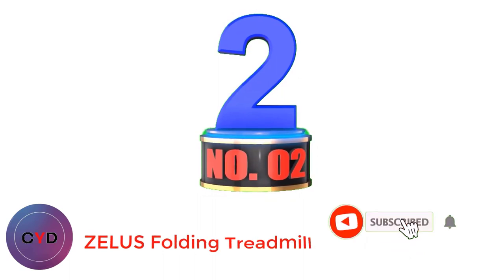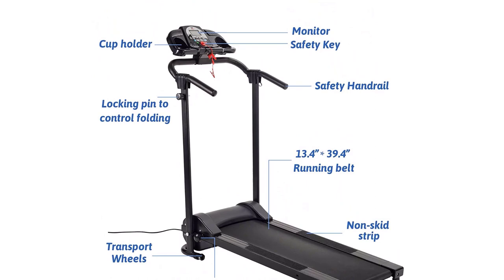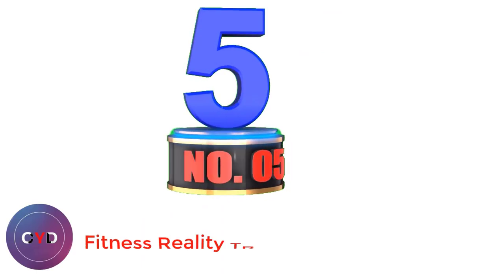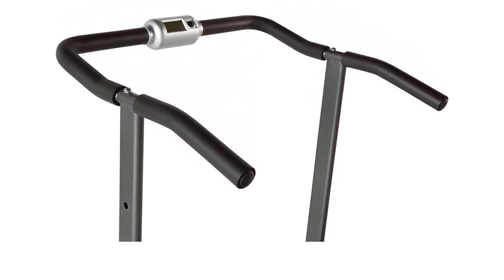Best Treadmills Under $300 On Amazon 2023:Top 5 Best Treadmills Under $300 Reviews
Best Treadmills Under $300 On Amazon  2023:Top 5 Best Treadmills Under $300 Reviews#ad
📌Product Link 📌